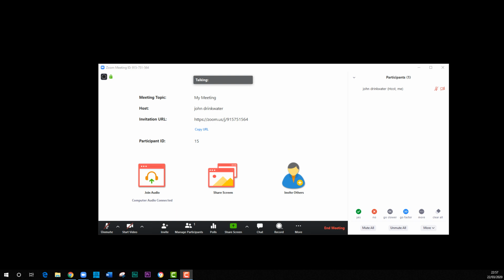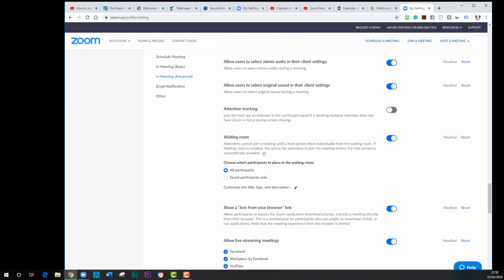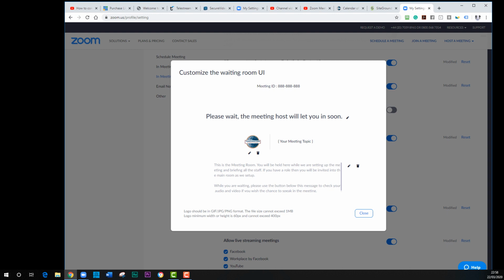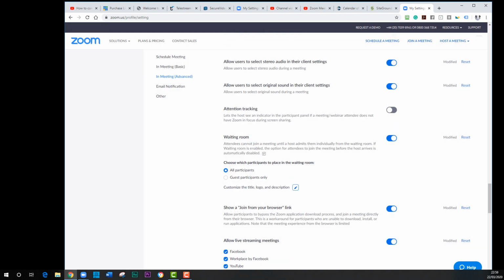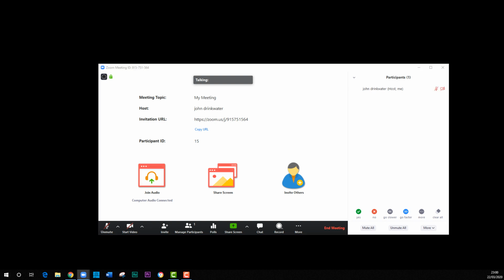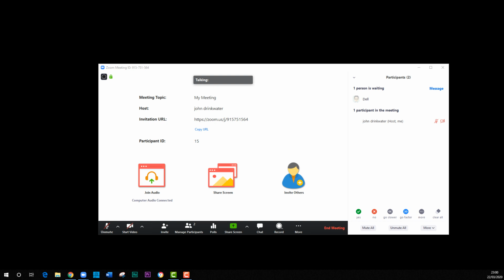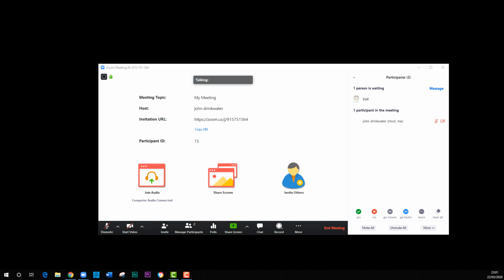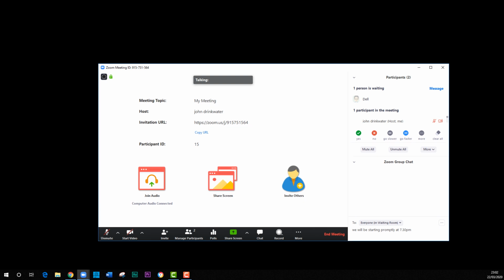How the host can use the waiting room feature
The waiting room can be used to allow in those with roles ahead of the other members both in a normal meeting and another event such as a competition.